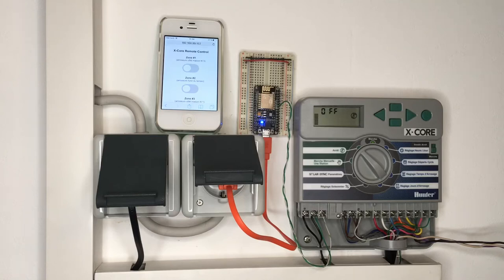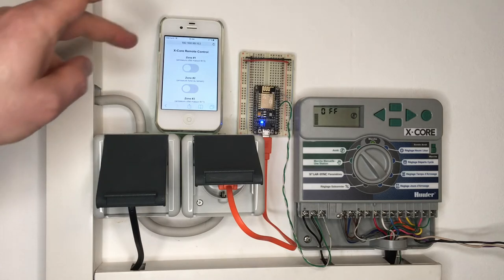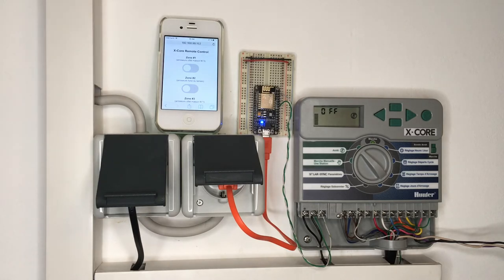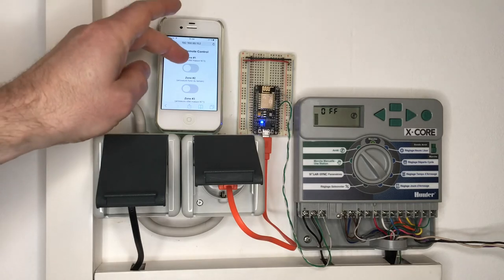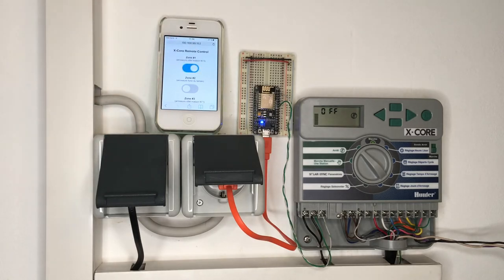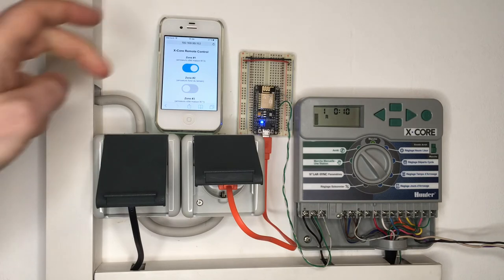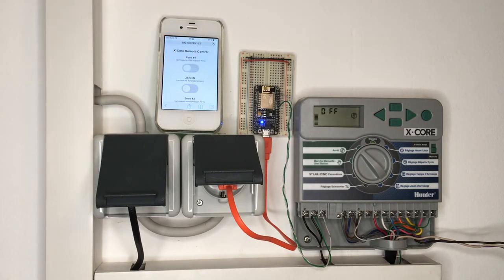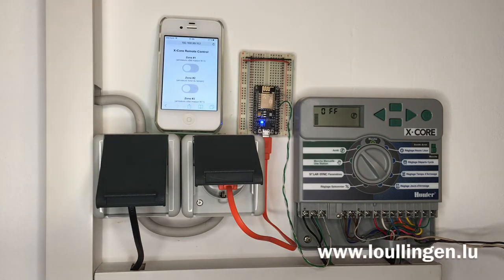Hunter X-Core Remote Control with a mobile phone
Web-based remote control for a Hunter X-Core Sprinkler Controller using an ESP8266. The ESP is a web server and IP to 1-wire gateway in one.